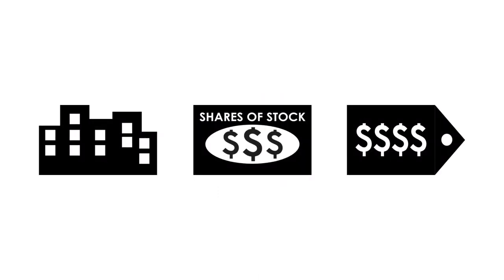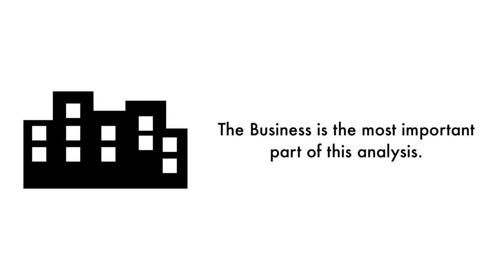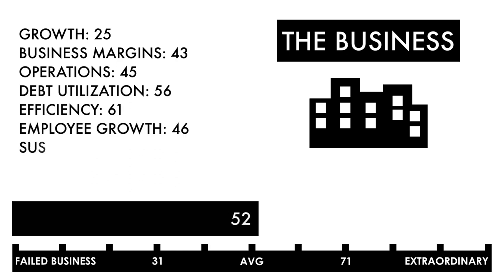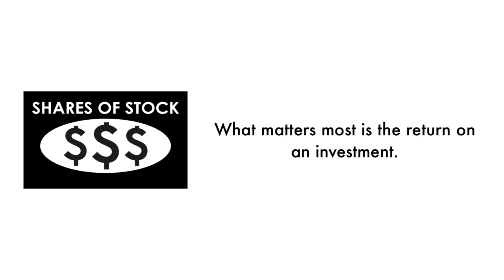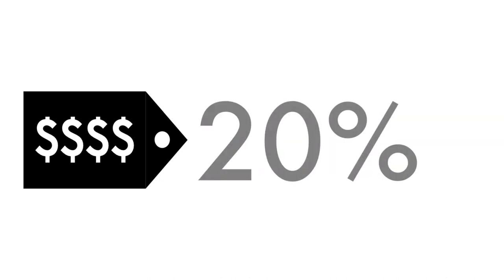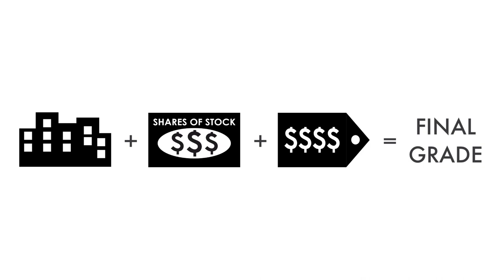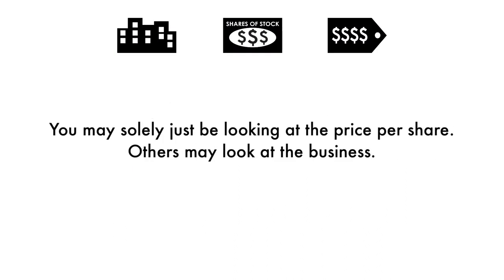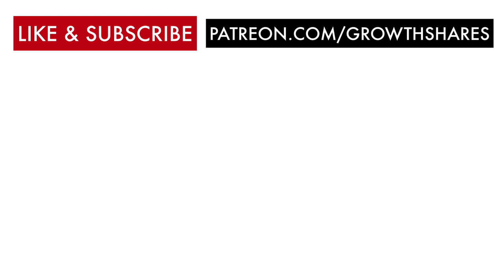Archer-Daniels-Midland (ADM) Stock Analysis: Should You Invest?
We're going to analyze to see whether Archer-Daniels-Midland (ADM) is a great long-term investment. Let's answer 3 questions in this analysis: 1) Is Archer-Daniels-Midland a good business? 2) Does Archer-Daniels-Midland have an attractive stock? 3) What is Archer-Daniels-Midland's fair value price? This is GrowthShares.